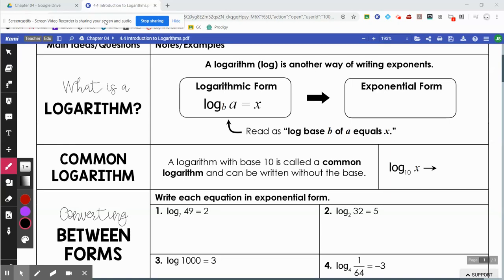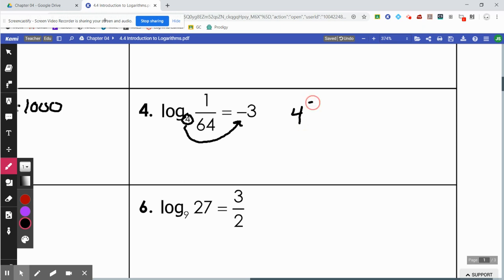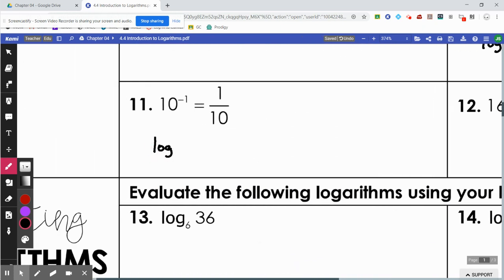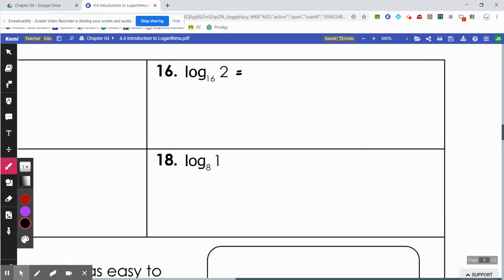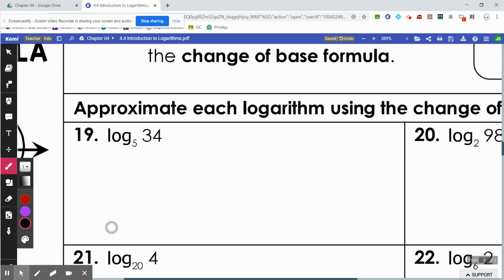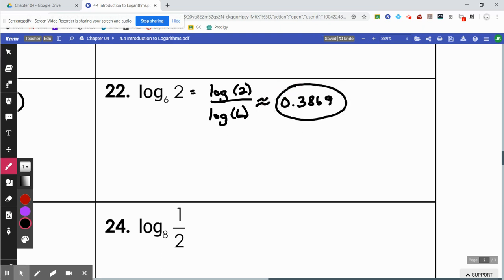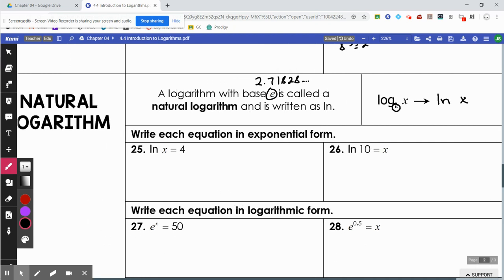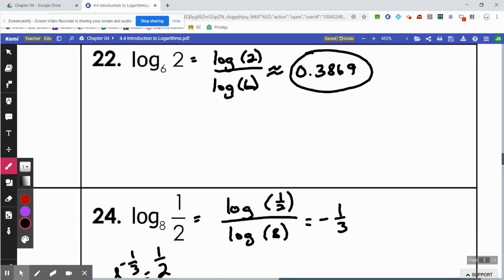4.4 Introduction to Logarithms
Summary:

Logarithms are discussed in this lesson, serving as an alternative way to represent exponents. Formulas for converting between logarithmic and exponential forms are explained. Common logs with a base of 10 are highlighted, with examples provided on converting between forms.

The Change of Base Formula is introduced, allowing logarithms to be evaluated with different bases. The natural log, denoted as ln, with a base of the irrational number e (approximately 2.71828), is explained. Equations are presented in both exponential and logarithmic forms. Approximating logarithmic expressions using the ln function on calculators is demonstrated.

Through various examples, the lesson emphasizes how to convert logarithmic expressions to exponential form and vice versa, showcasing the utility of the Change of Base Formula. The significance of the natural log, ln, and its role in evaluating logarithmic expressions accurately is underscored.

Students are guided on how to approach evaluating logarithms using calculators, ensuring a practical understanding of logarithmic functions and their applications. Additionally, the interchangeability of different bases for logarithmic calculations is highlighted, providing students with a flexible approach to handling logarithmic expressions effectively.

Overall, this lesson equips students with the foundational knowledge required to work with logarithmic functions confidently, emphasizing key concepts such as conversion between forms, the importance of different bases, and the use of natural logarithms for accurate calculations.